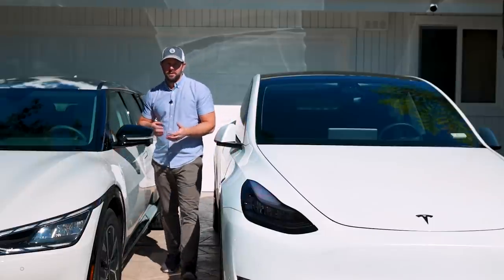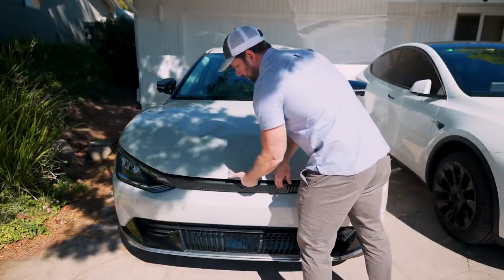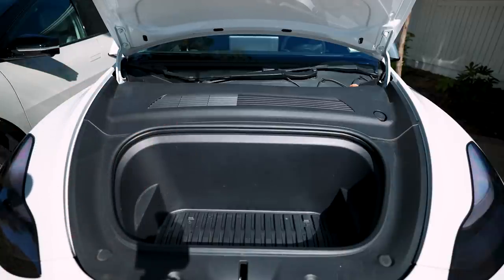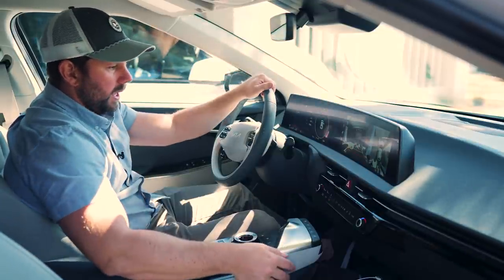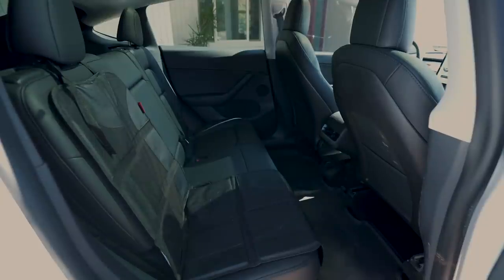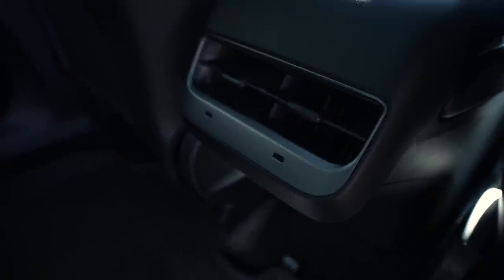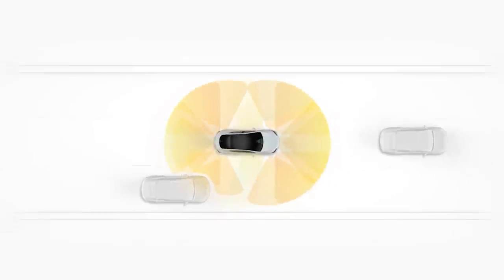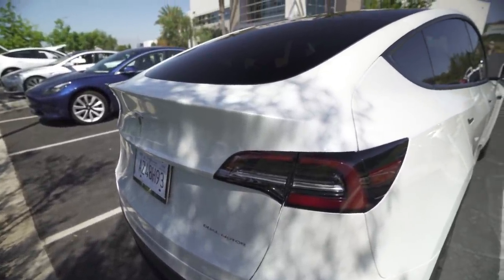Switch to Kia EV6 from Tesla Model Y?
AND a surprise gift. It’s risk free with Nord’s 30 day money-back guarantee!

Today we look at how the Kia EV6 stacks up against the Tesla Model Y in a side by side comparison. We also check in with my wife Jennie to see what she thinks after a week with the Kia.

// Check out my favorite app for tracking your Tesla's performance, finding the best superchargers, and connecting with other Tesla Owners

// About the Kia EV6
The Kia EV6 is a battery electric compact crossover SUV produced by Kia. Introduced in March 2021, it is the first Kia dedicated electric vehicle, and the first model developed on the Electric Global Modular Platform (E-GMP) similar to the Hyundai Ioniq 5.[3][4] It is also the first model to be named under the new nomenclature designated for a line of Kia electric cars, which will range from EV1 to EV9.[5] The EV6 is the 2022 European Car of the Year.

// About Tesla Model Y
The Tesla Model Y is a battery electric compact crossover manufactured by Tesla, Inc. Tesla unveiled it in March 2019,[3] started production at its Fremont plant in January 2020,[4] and started deliveries on March 13, 2020.[5]

It is based on the Model 3 sedan platform.[6] The Model Y shares an estimated 75% of its parts with the Tesla Model 3,[7] which includes a similar interior design and electric powertrain. Model Y offers optional third-row seats for a seven-passenger seating capacity.[8][9][10] The Model Y fills a smaller and less expensive segment than the mid-sized Tesla Model X.[11]

There were four planned powertrain configurations for the Model Y: Standard Range Rear-Wheel Drive (RWD), Long Range Rear-Wheel Drive, Long Range with Dual Motor All-Wheel Drive (AWD), and Performance (with Dual Motor All-Wheel Drive).[12][13] The Long Range AWD model and the Performance model are currently being delivered.[14] The Standard Range RWD configuration was initially canceled in July 2020, due to the range (230 mi or 370 km EPA) being unacceptably low to Musk, but was orderable as of January 2021 (with 244 mi or 393 km of EPA range).[15][16] By February 7, 2021, the Long Range RWD appears to have been cancelled.[17] As of December 6, 2021, Tesla formally notified people who had pre-ordered the Long Range RWD that their chosen configuration is no longer available.[18]